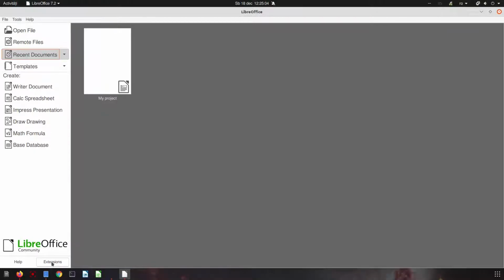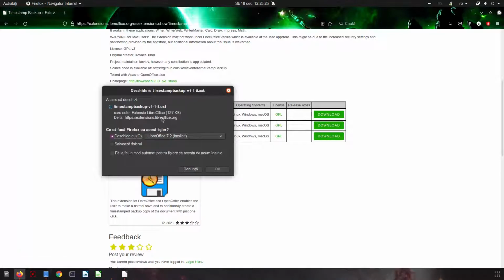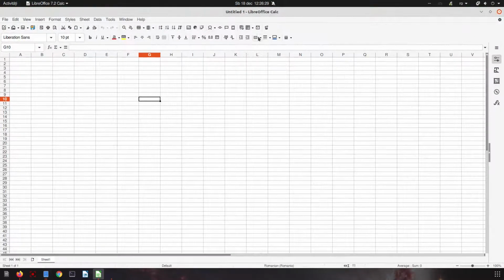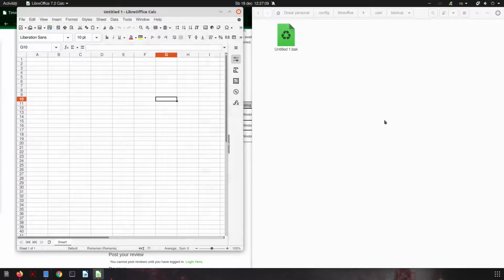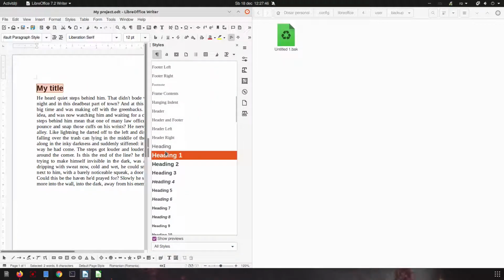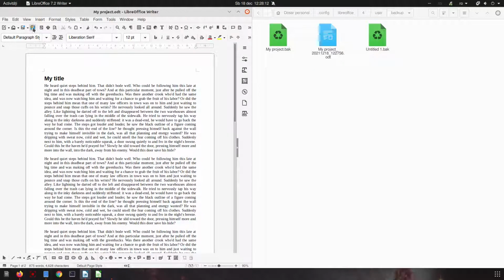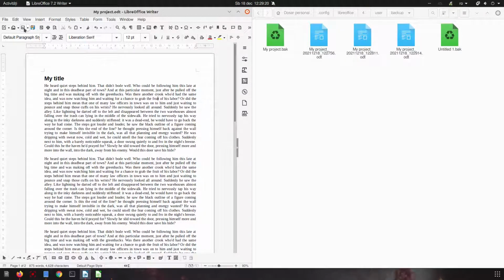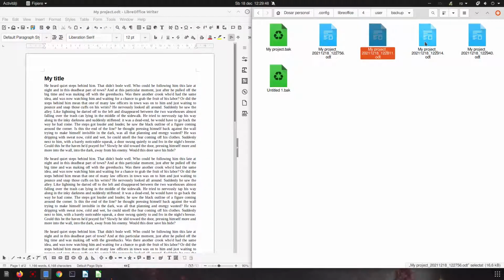How to BACKUP your project with Timestamp Backup - LibreOffice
If you have lost all your project after hours of work, this video is for you.

The video was recorded using
Version: 7.2.4.1 / LibreOffice Community
Build ID: 27d75539669ac387bb498e35313b970b7fe9c4f9
Calc: threaded

Professional Suport for using LibreOffice:
Collabora Productivity